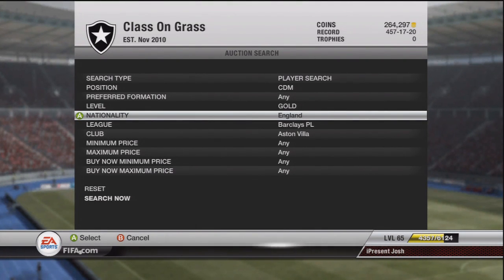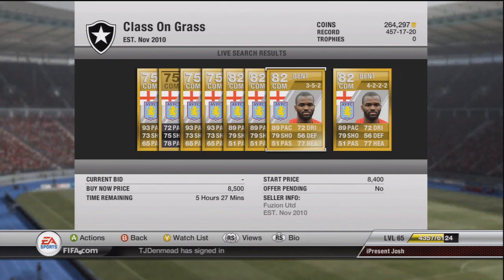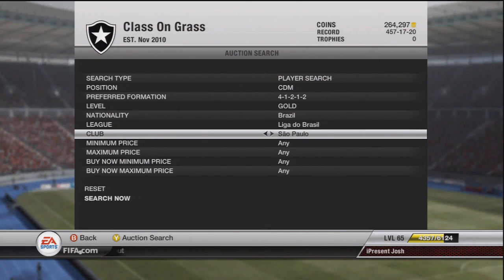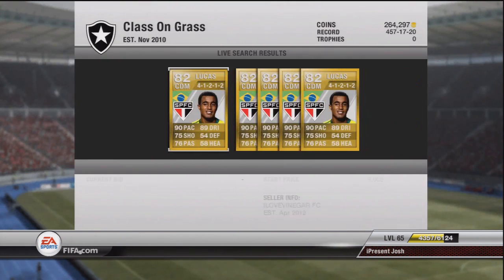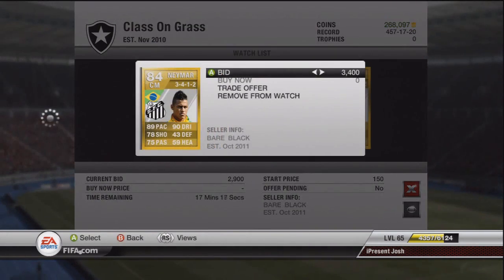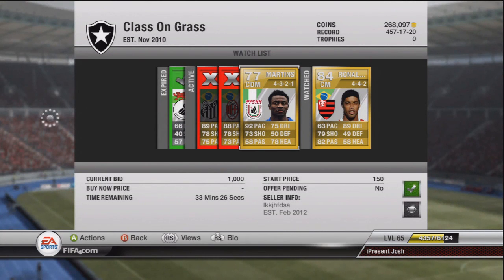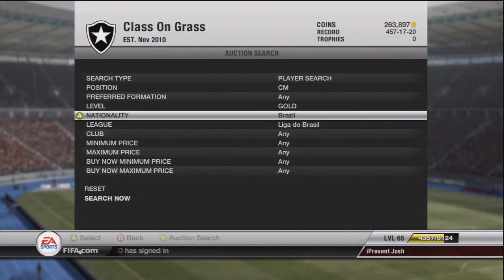Fifa 12 Ultimate Team - Trading Tip - Changed Positions Method